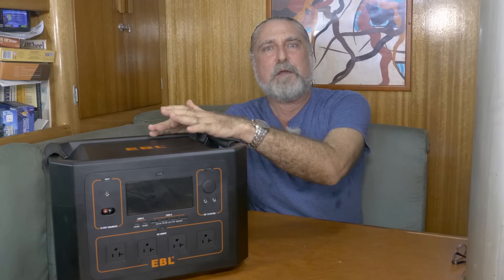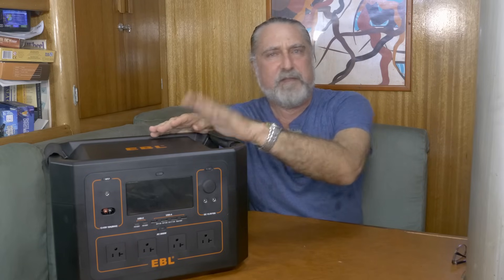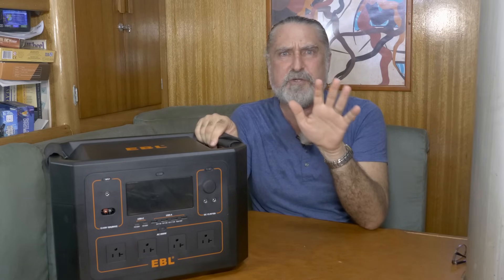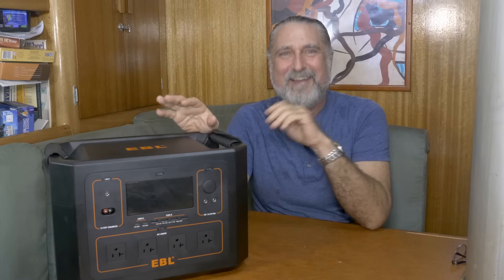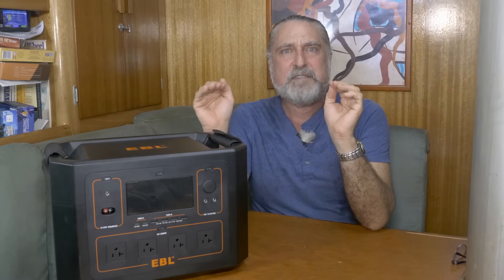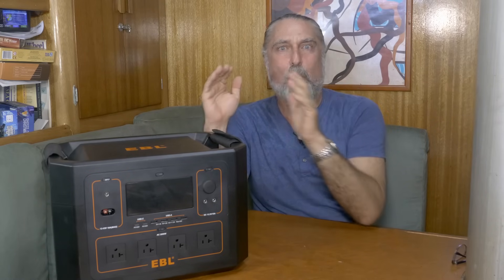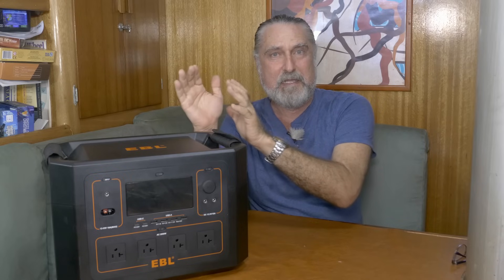The Lithium That'll Burn Your Boat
This is my discussion of the different kinds a Lithium batteries available and their relative safety.  If you have heard li is dangerous you may have actually heard someone misspeak trying to say some kinds of lithium batteries are dangerous.

[00:00] Intro
[02:22] Types
[06:14] Why it Matters
[08:27] What to use
[10:35] The Right Battery for the Job
[12:00] Conclusion

If you would like to contact Brock regarding a boat, RV, or off-grid system install, he can be reached at